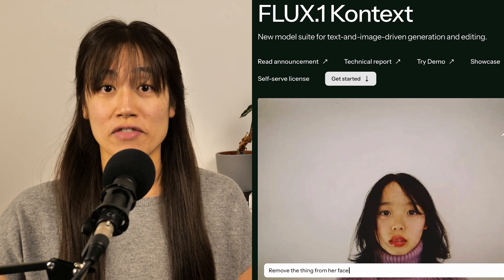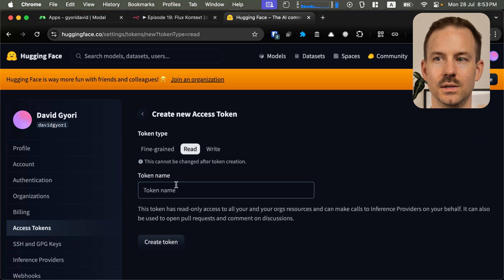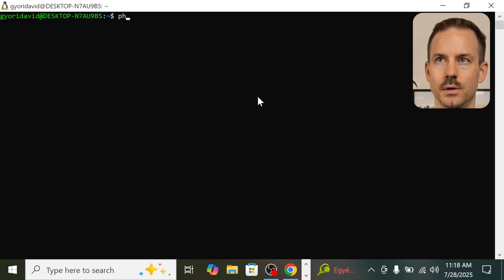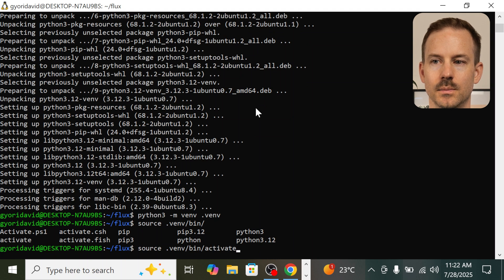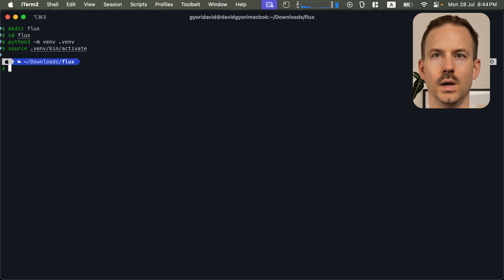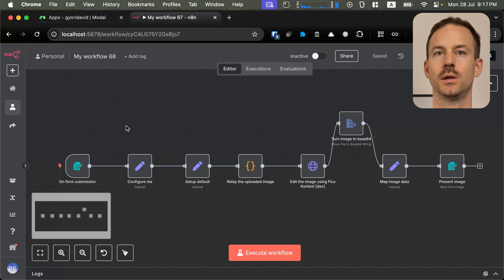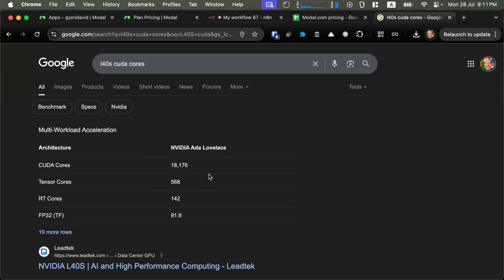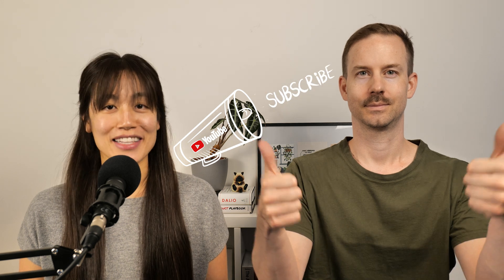Run FLUX Kontext 100% FREE without having a GPU - n8n automation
In this video, we show you how to use Modal’s serverless GPU infrastructure with n8n to do image generation with Flux Kontext Dev for free.

Chapters
00:00 Intro
00:44 Create account with Modal and add Hugging Face token as a secret
02:14 Set up serverless app on Windows
05:21 Set up serverless app on MacOS
06:16 Configure n8n workflow
07:10 Test the workflow (example image generation)
08:14 Price breakdown
09:32 Wrap up

We release new videos on a practical ai agent every week.